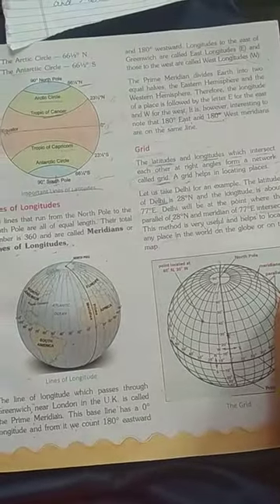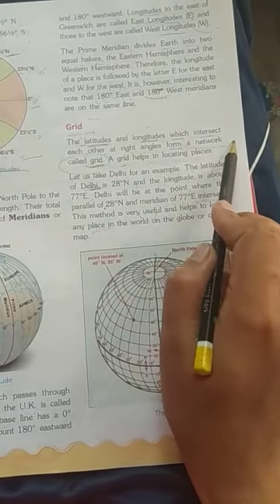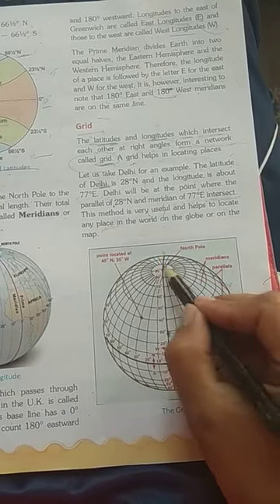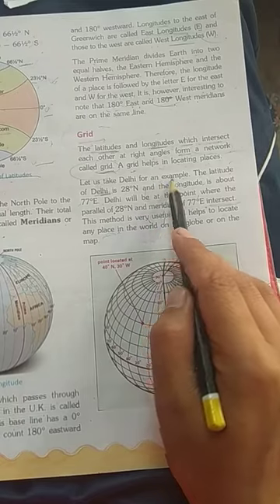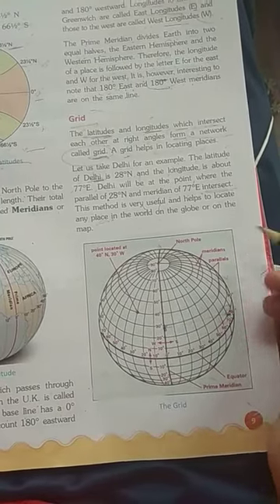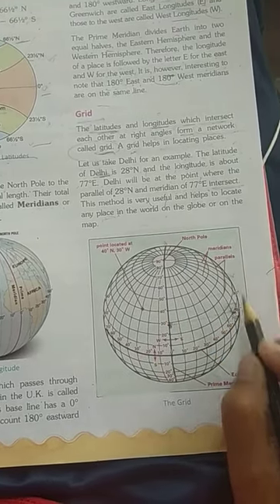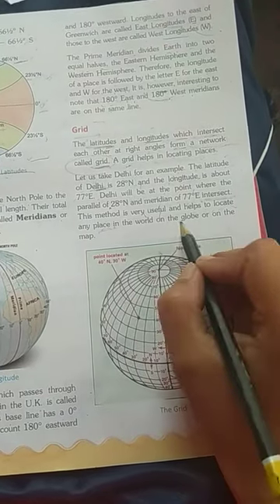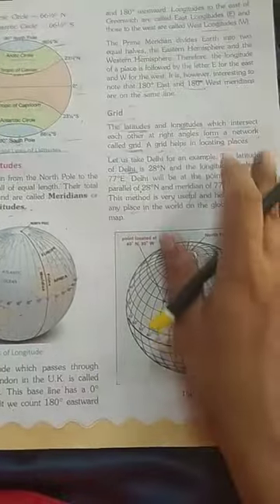Class 5th about grid